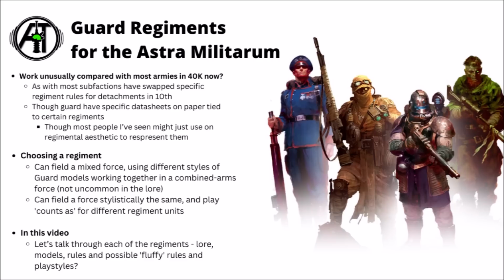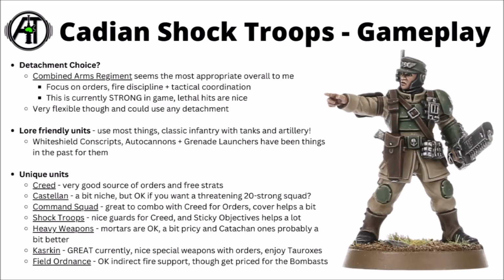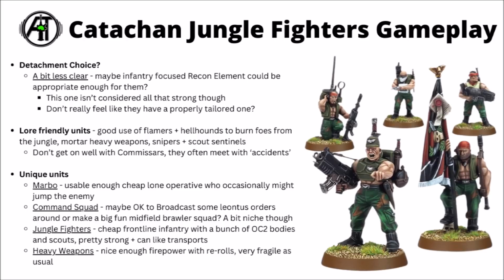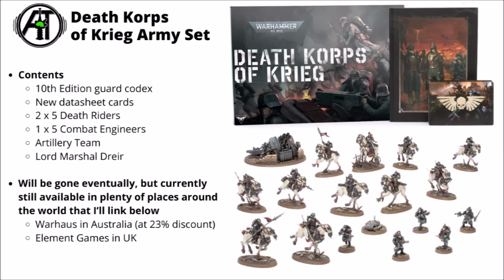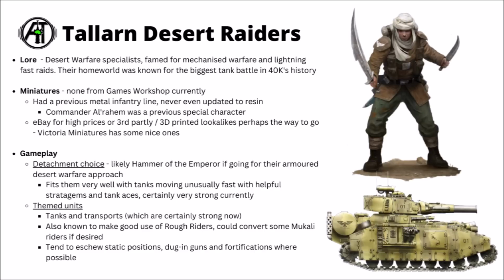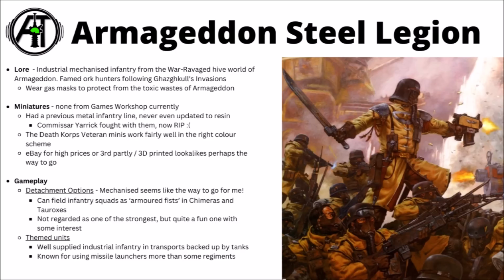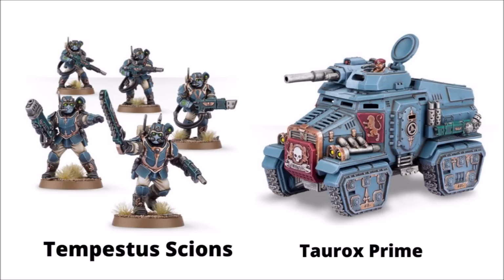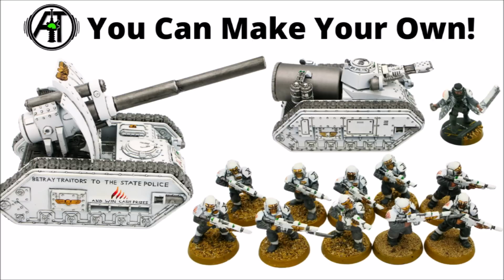Which Imperial Guard Regiment to Choose in Warhammer 40K 10th Edition- Armies of the Astra Militarum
Let's talk through the regiments of the Astra Militarum and options for putting them on the board in 10th...

0:00 Intro
1:20 Regiments of the Guard
2:25 Cadian Shock Troops
7:06 Warhaus Australia - Video Sponsor
8:14 Catachan Jungle Fighters
12:49 Death Korps of Krieg
17:54 Mordian Iron Guard
19:47 Tallarn Desert Raiders
22:03 Armageddon Steel Legion
24:50 Valhallan Ice Warriors
26:56 Vostroyan Firstborn
28:44 Militarum Tempestus
32:02 Other Notable Regiments
34:44 Outro